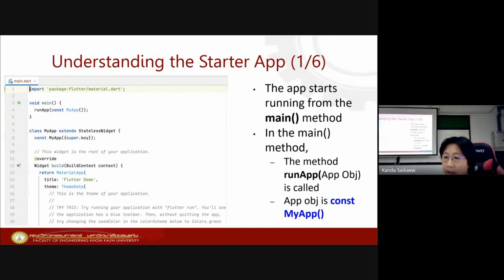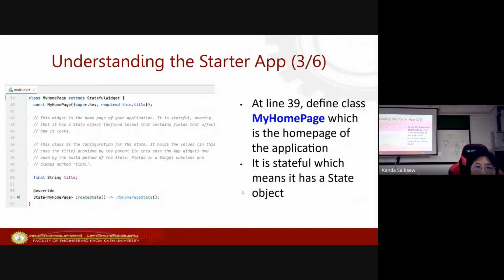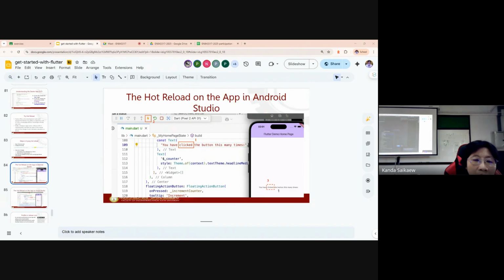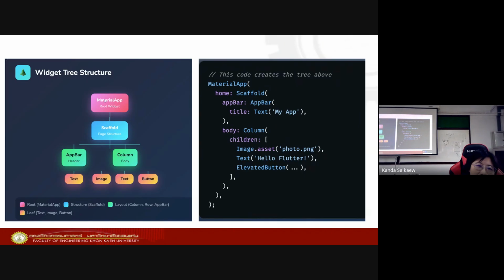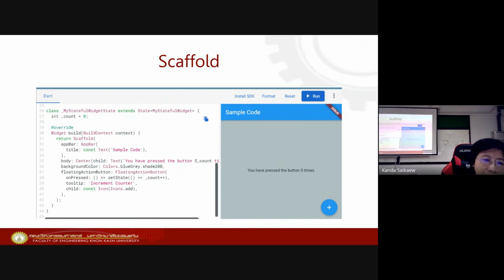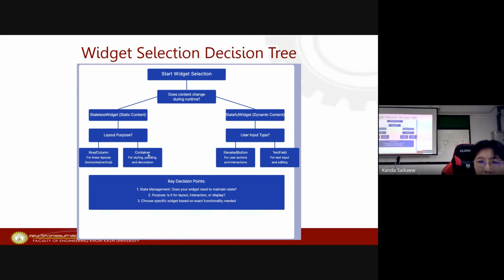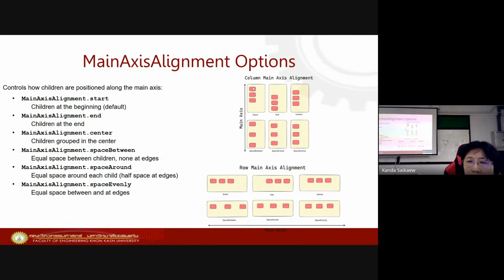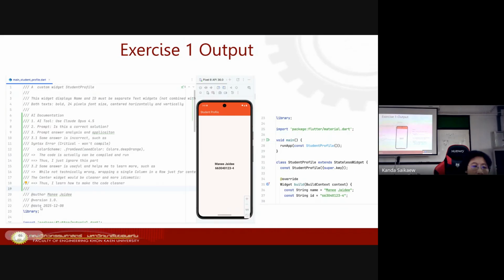Flutter Widgets Part 1 Exercise 1 (English)